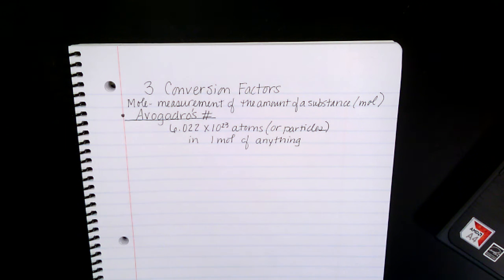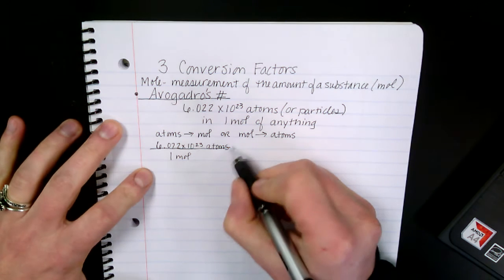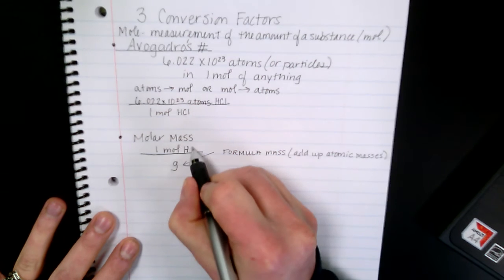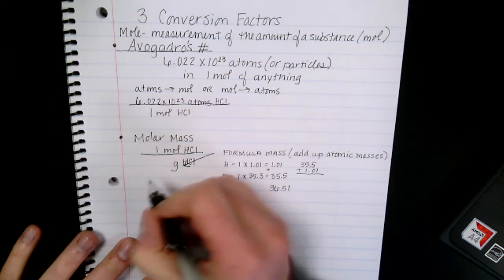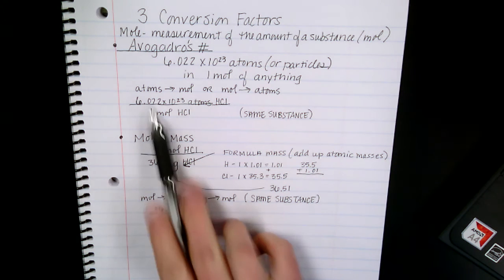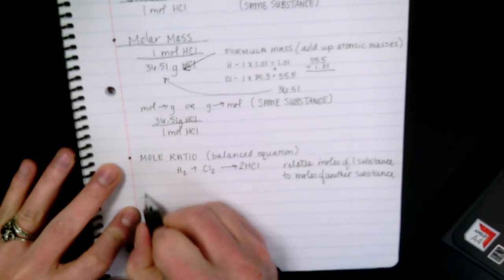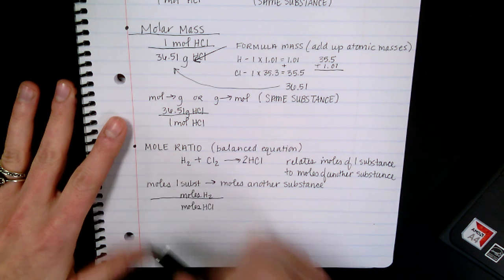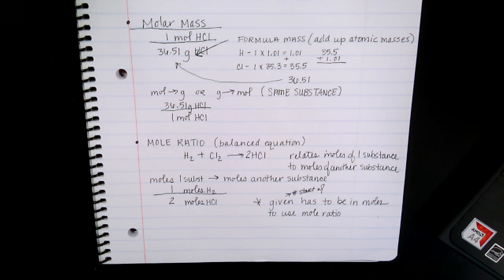Conversion Factors for Stoichiometry